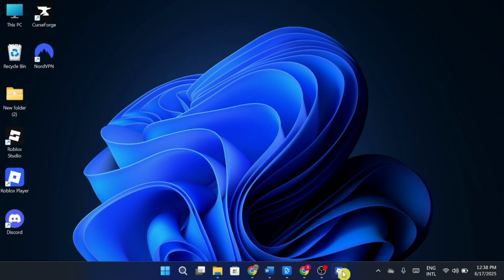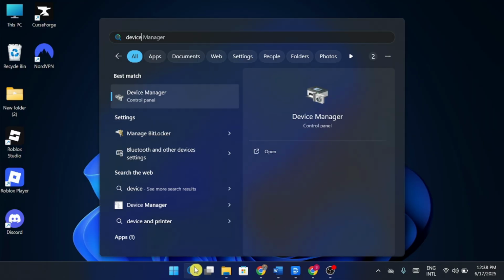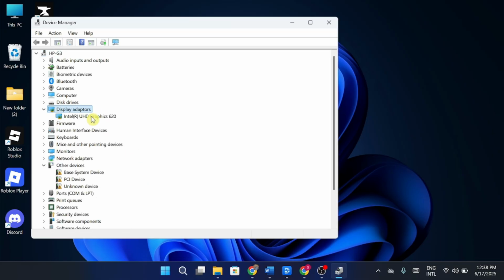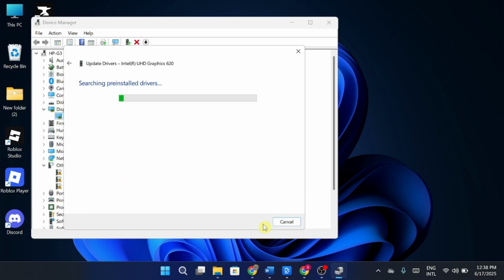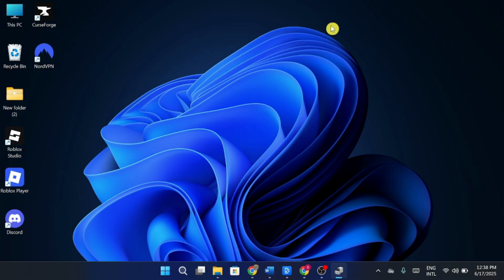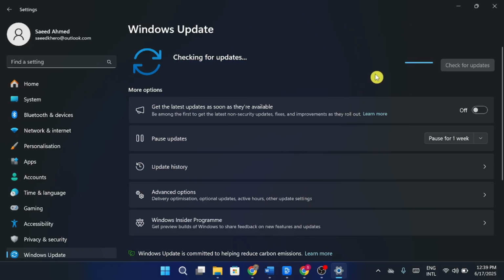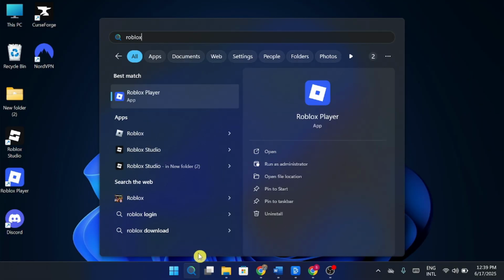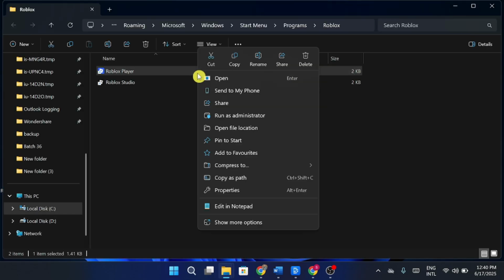How to Fix Roblox Keeps Crashing & Freezing on Windows PC (2025, Quick Fix)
In this video, we’ll show you how to fix the issue of Roblox constantly crashing and freezing. Whether you’re playing on PC or mobile, this step-by-step guide will walk you through the most effective solutions to improve performance and keep your game running smoothly.